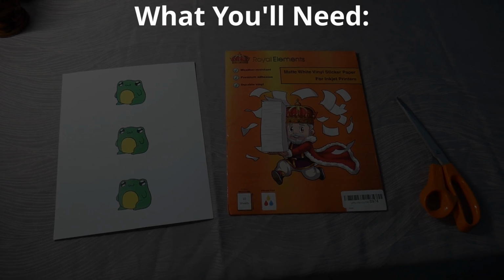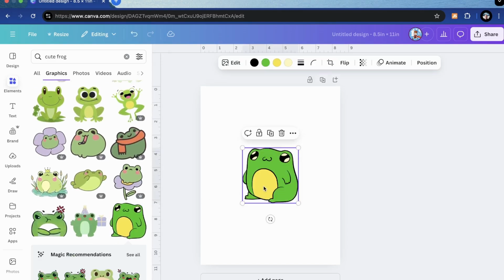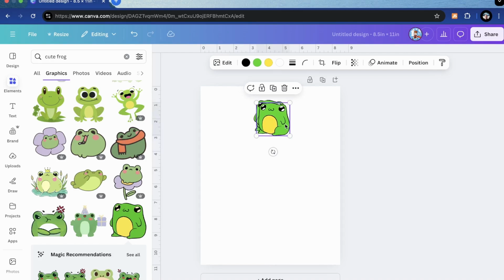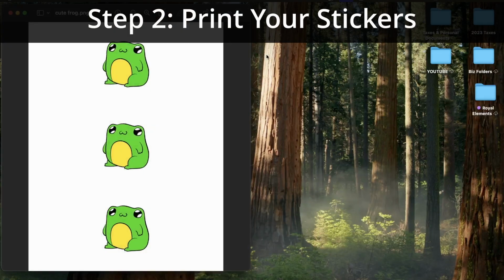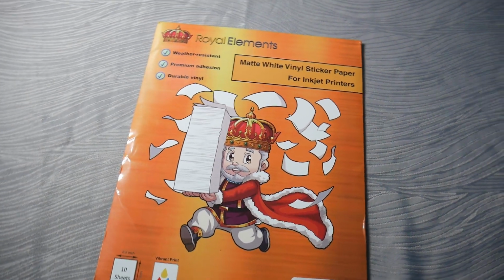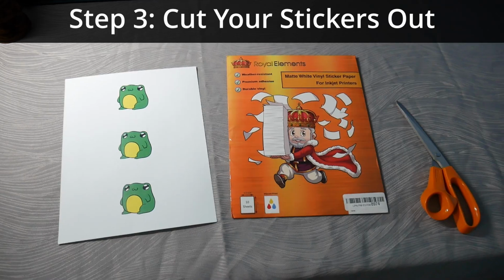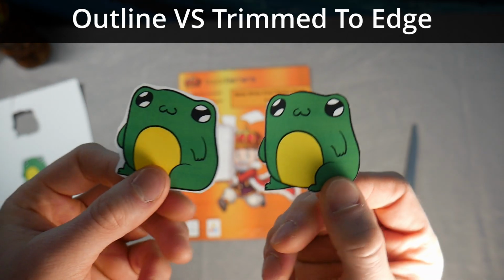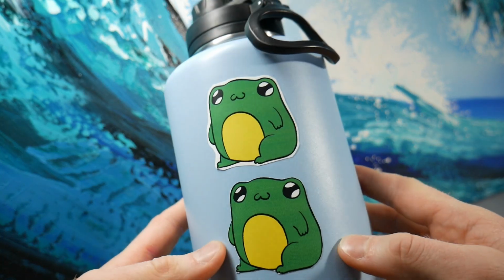How To Make Matte Printable Vinyl Stickers (No Cricut Needed)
How to make matte stickers using printable vinyl sticker paper -- WITHOUT A CRICUT OR SILHOUETTE CUTTING MACHINE. In 4 steps we show how to make your own DIY printed stickers (design, print, cut, stick!).